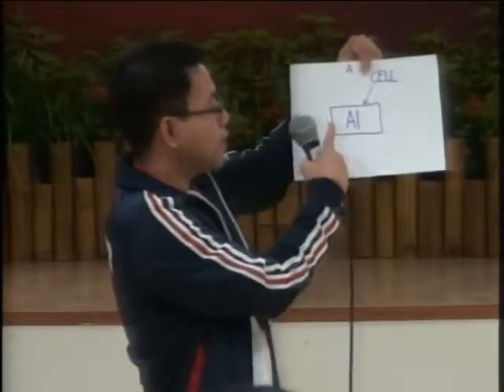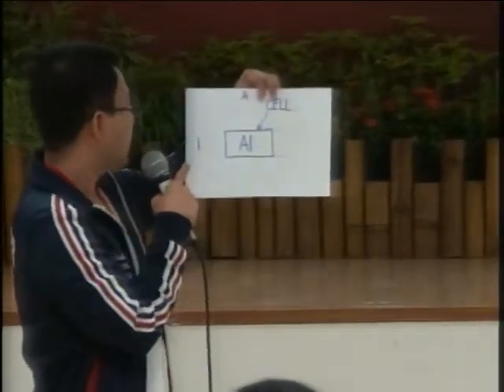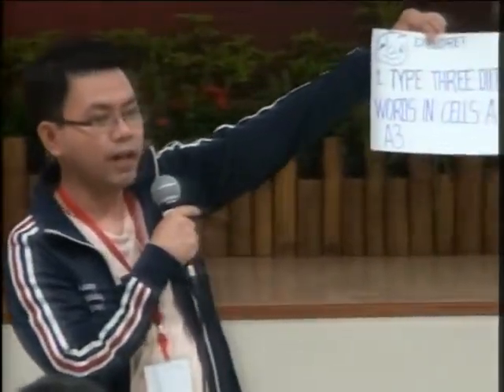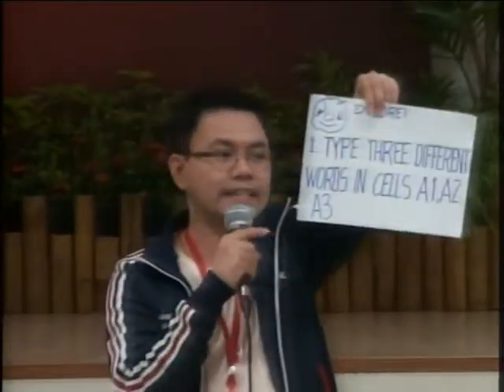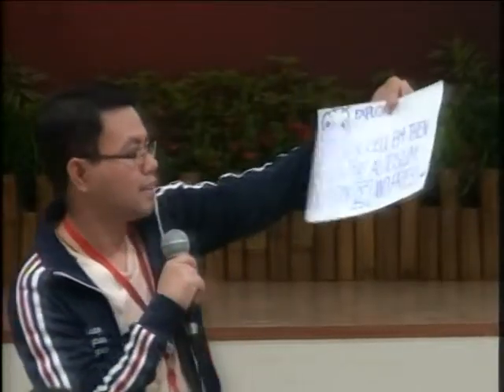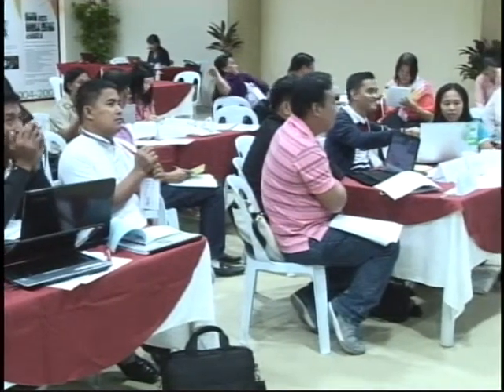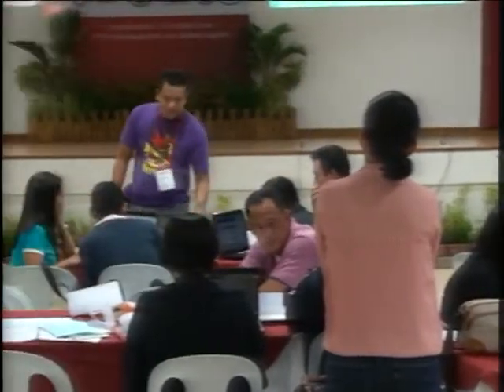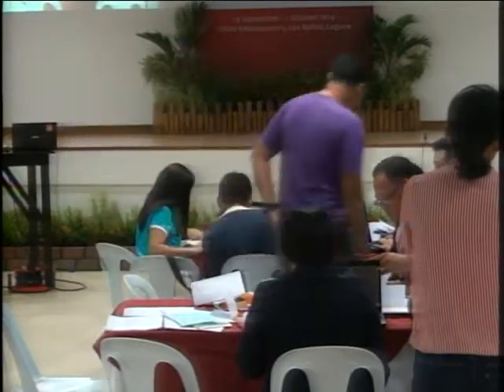ICT Coordinators for Planning and monitoring Part 1 of 3